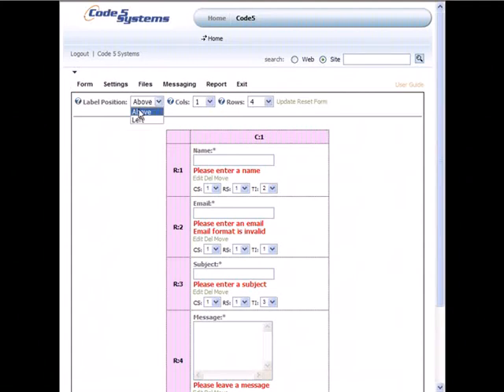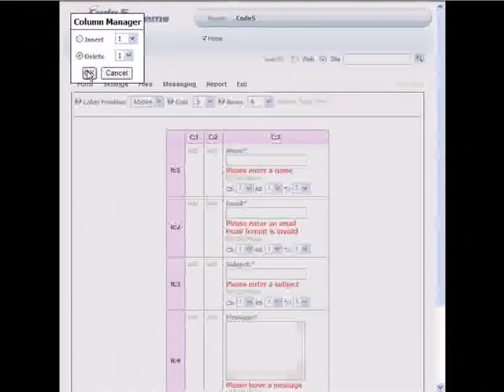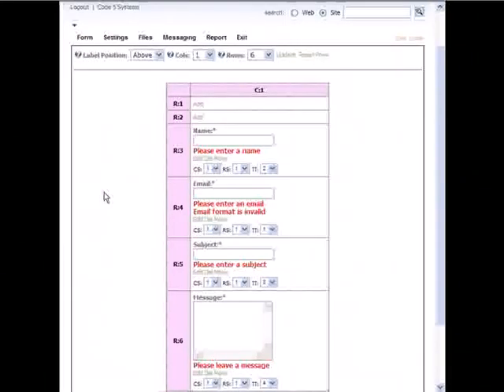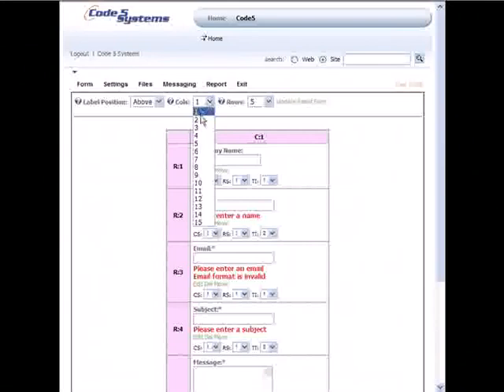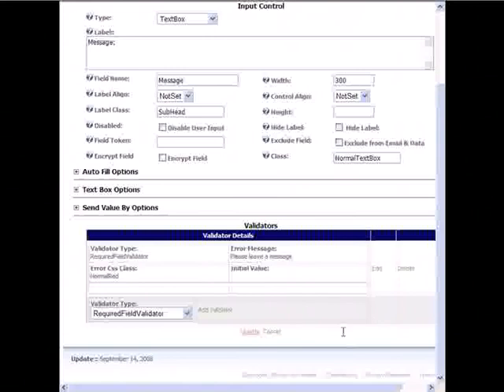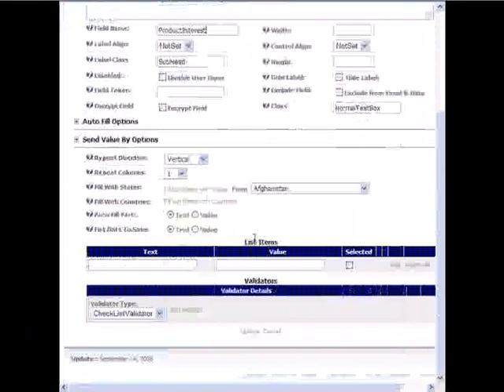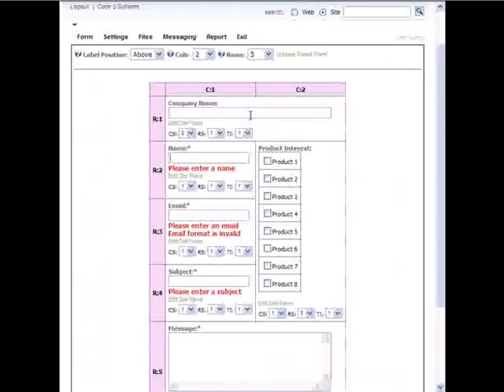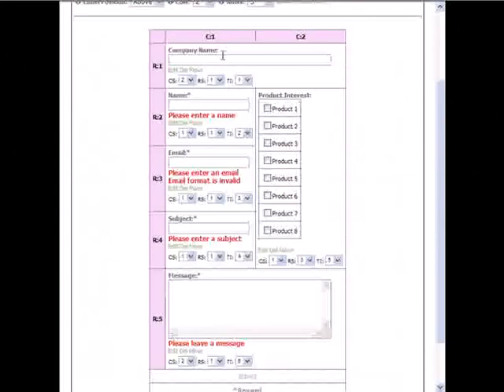Form Master 2008 Form Layout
Form layouts and formatting